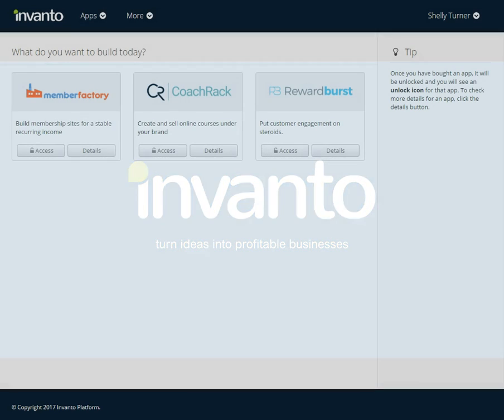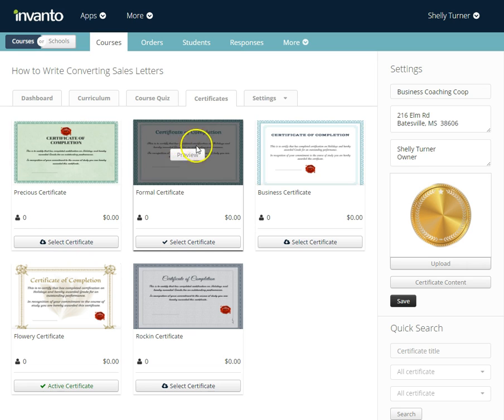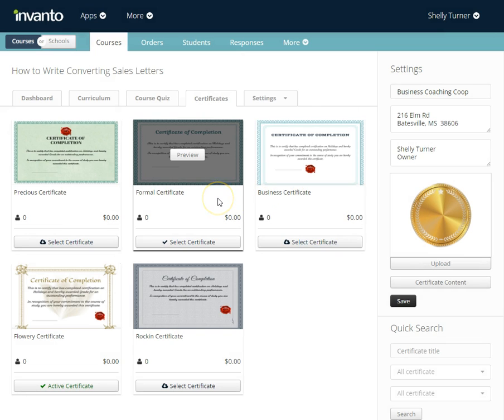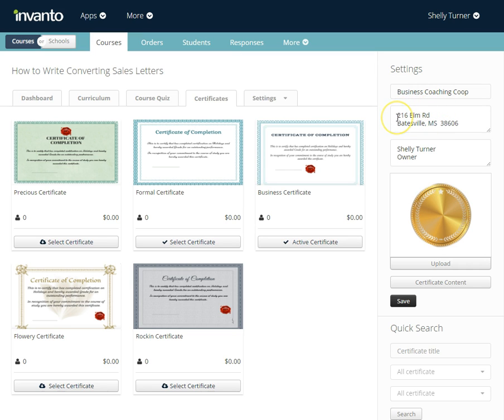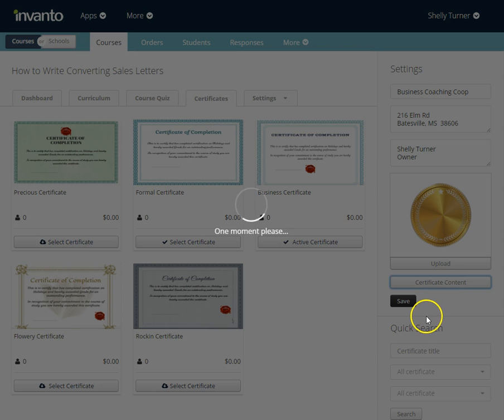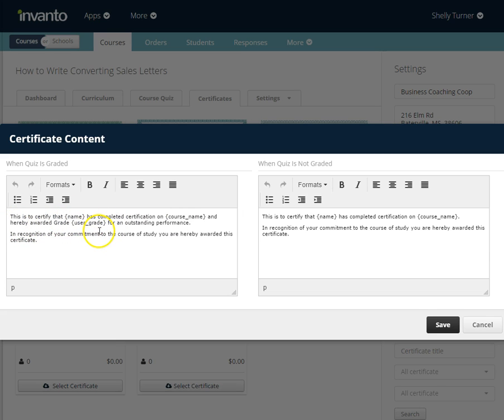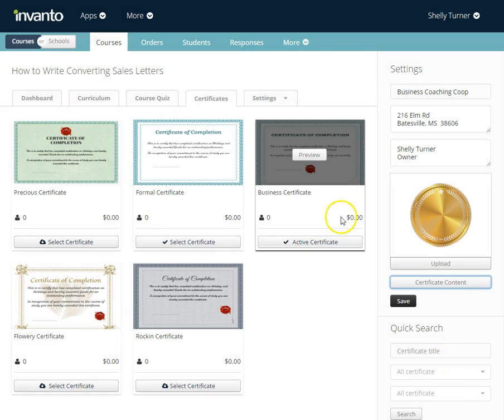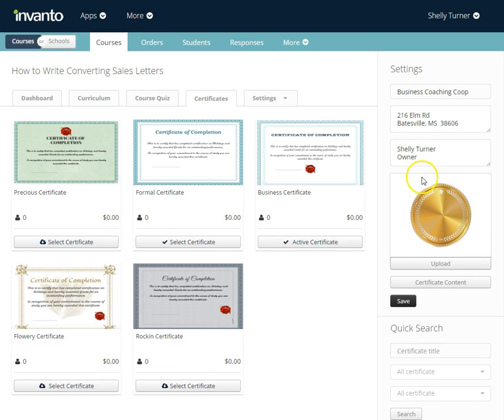217 CoachRack Choosing a Certificate and Changing the Certificate Settings